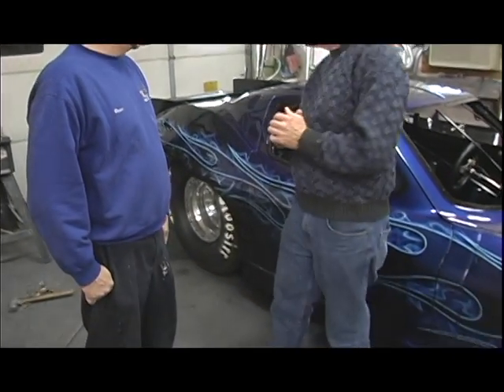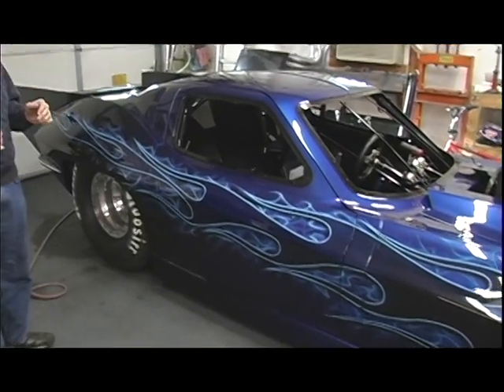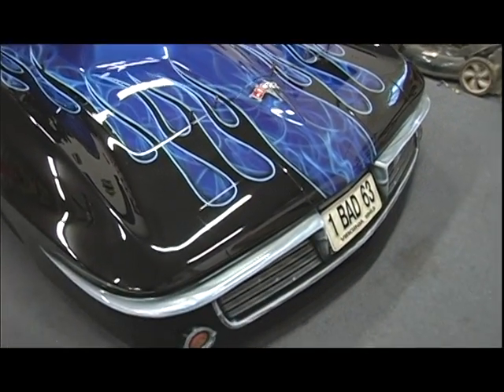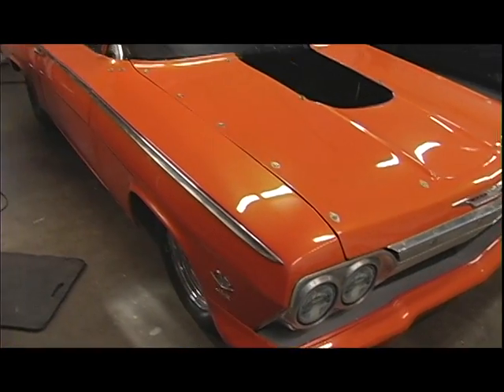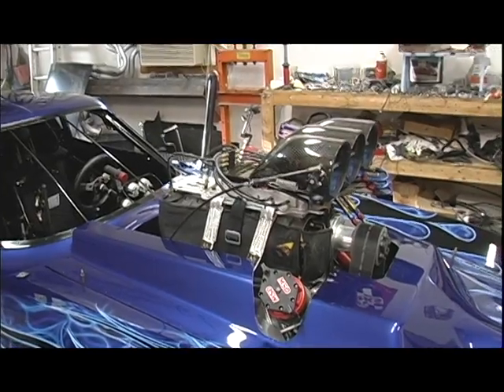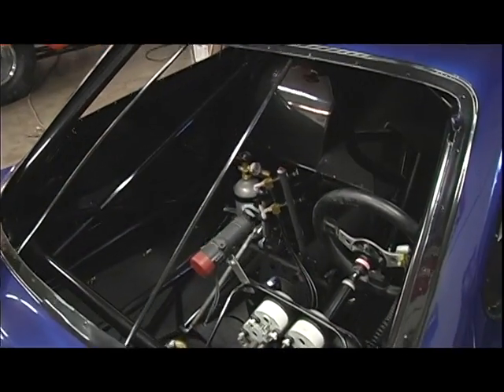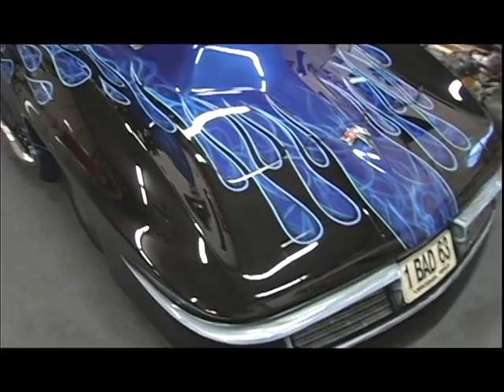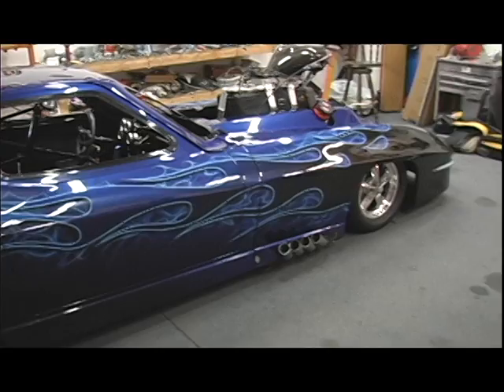BRUCE MULLENS' Blown 63 Vette Promod